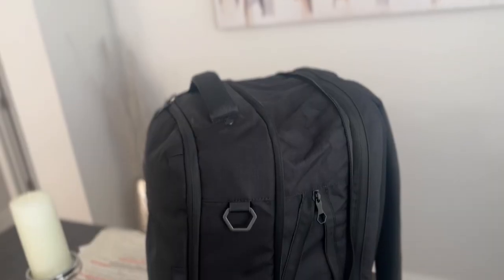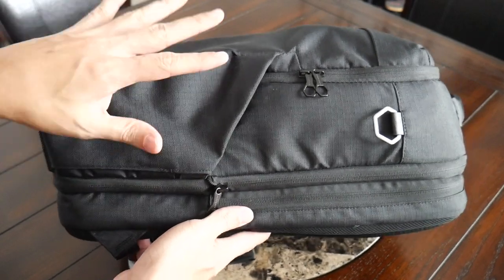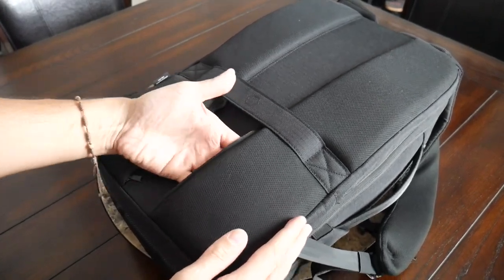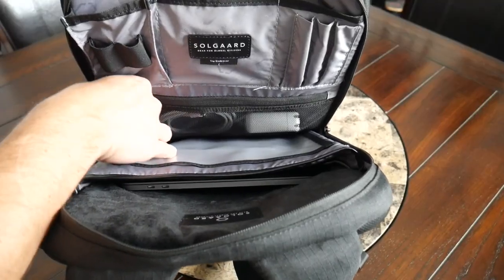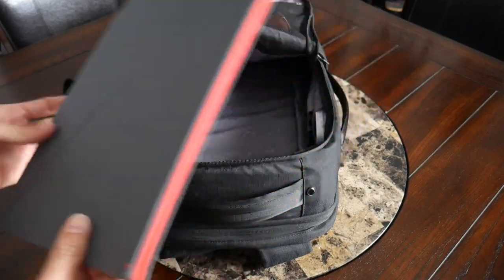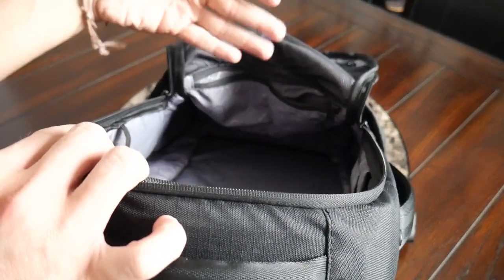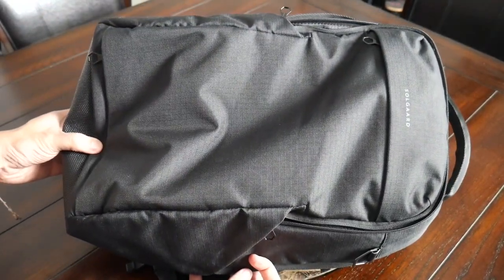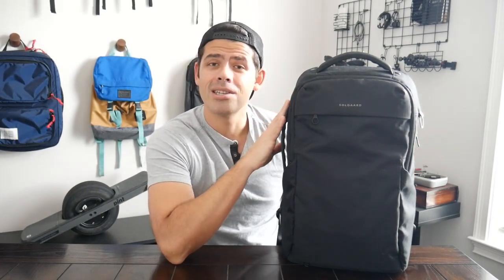Solgaard Lifepack Endeavor (with Closet) Review - Expandable One Bag Travel System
Review of the Solgaard Lifepack Endeavor (with Closet) which is an intriguing edc / tech bag that can expand to work as a travel backpack. Although the closet system leaves a bit to be desired the bag is packed with features and may be a great option for anyone who is looking for one bag that can do it all.

What do you think of the Lifepack Endeavor? Do you prefer expandable or regular backpacks?

00:00 - Intro
1:18 - Aesthetic & Material
2:19 - Water bottle and External Attachment Points
3:47 - Wearing the bag
4:19 - Wearing the bag (expanded)
4:39 - Harness
6:06 - Quick access pockets
7:11 - Work / tech compartment
9:40 - Laptop sleeve
10:28 - Main compartment
13:56 - Travel closet
16:55 - Pricing & Alternatives